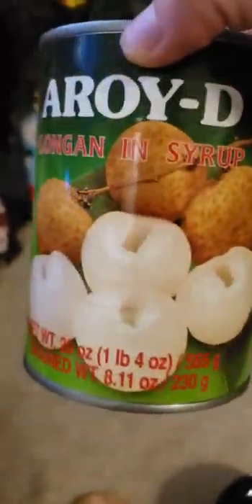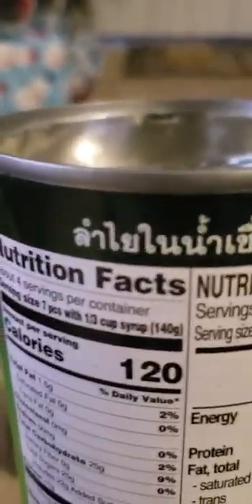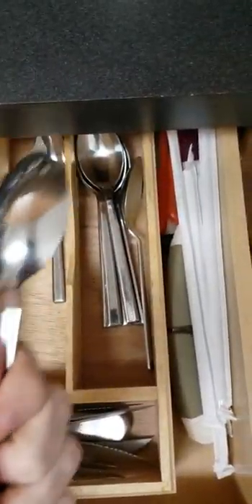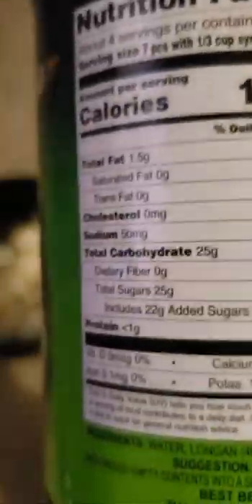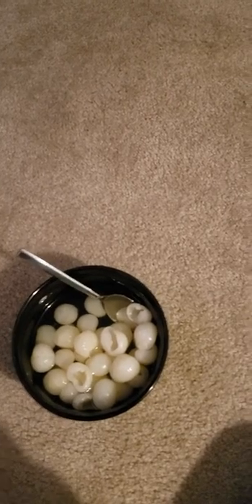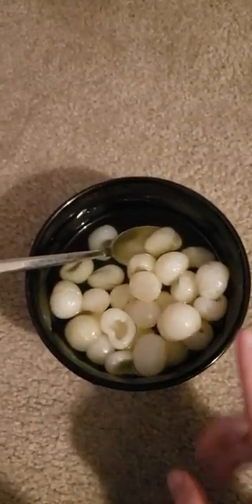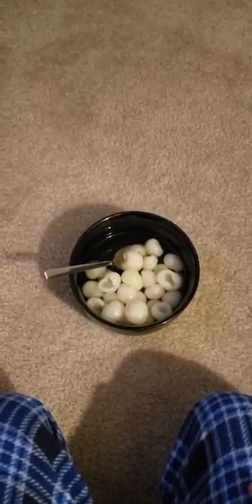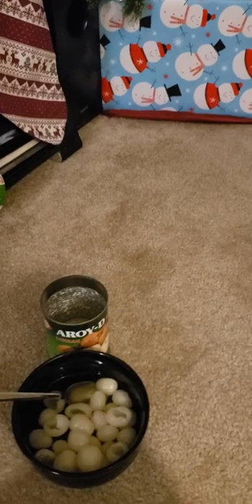AROY-D Longan In Syrup - OFFICIAL HUGHES REVIEW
These make the China house hit